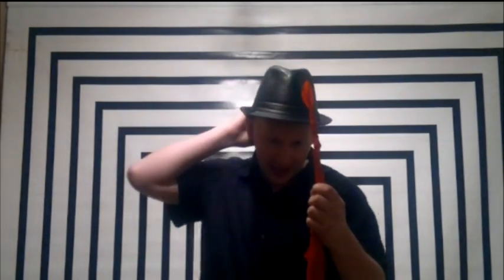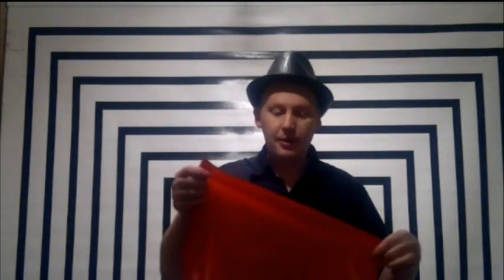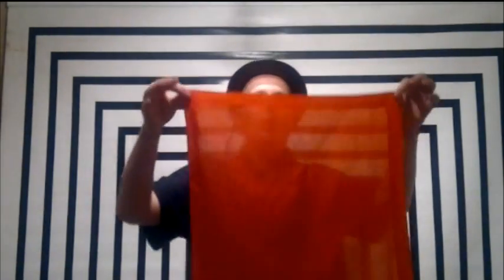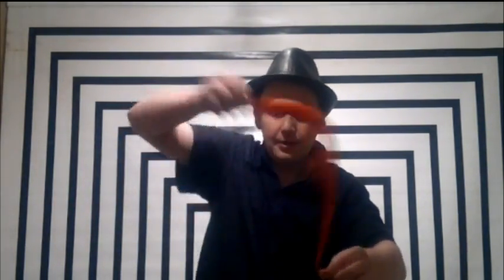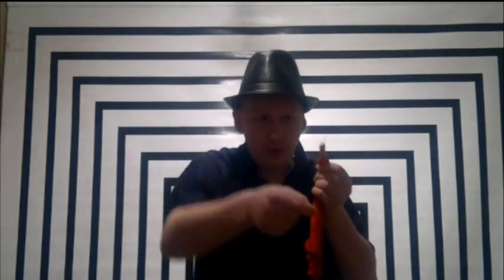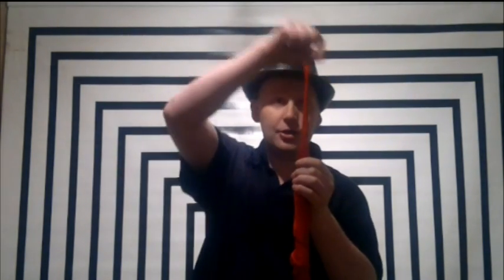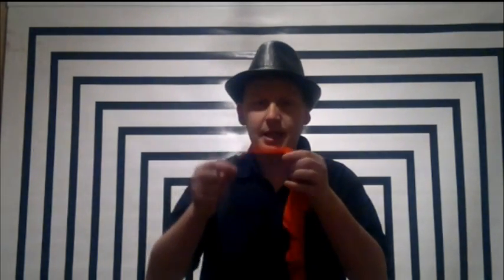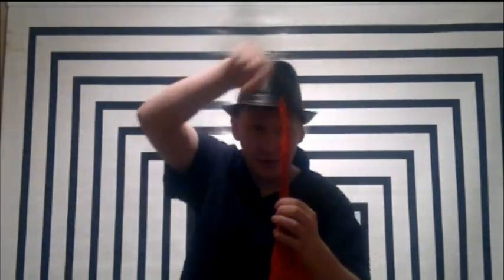The Dancing Hanky - Learn a Magic Trick (S03E01) Revealed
The Dancing Hanky is a classic of magic that enables you to turn a normal handkerchief into a puppet and animate it with a little sleight-of-hand.